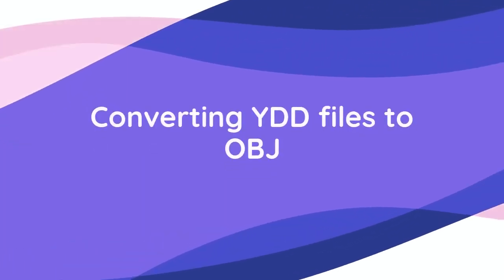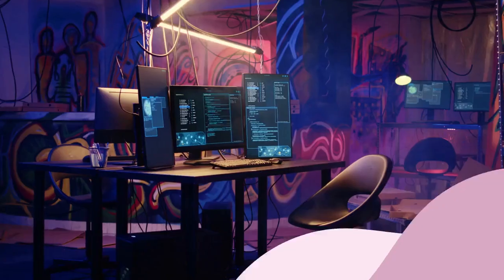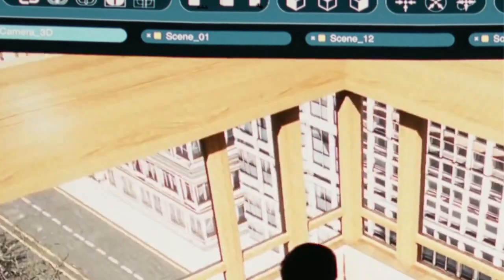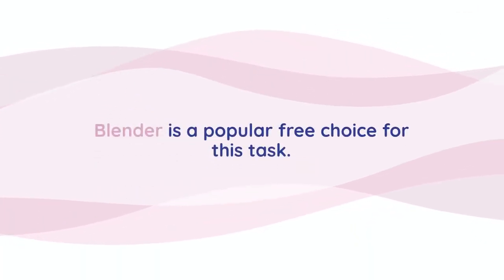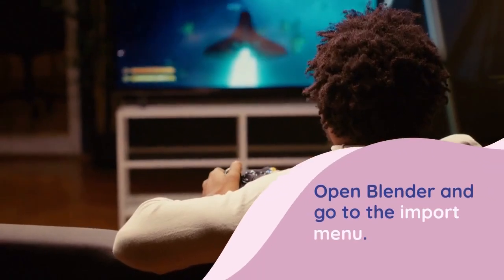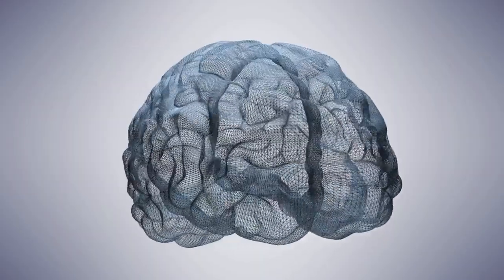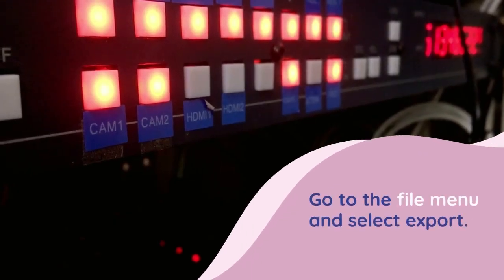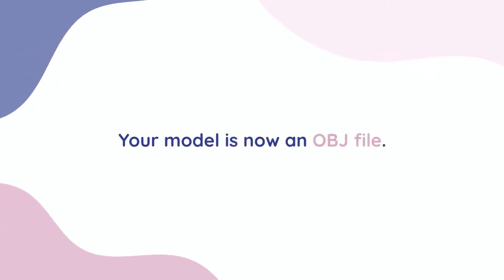How to convert YDD to OBJ?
Converting YDD files, which are typically associated with game development engines like Unreal Engine, to OBJ format requires specialized tools. Direct conversion is not usually possible as YDD files are often proprietary or complex engine assets. The most common approach involves using 3D modeling software that can import engine-specific formats or plugins that facilitate this import. Once the YDD model is imported into software like Blender, 3ds Max, or Maya, it can then be exported as an OBJ file. This process might involve extracting textures separately and re-applying them in the OBJ file or within the target application. Some game ripping tools or SDKs might also offer conversion utilities, but these can be complex and vary by game engine.